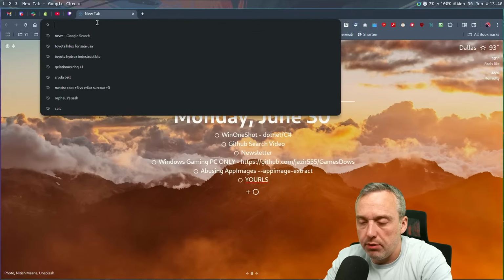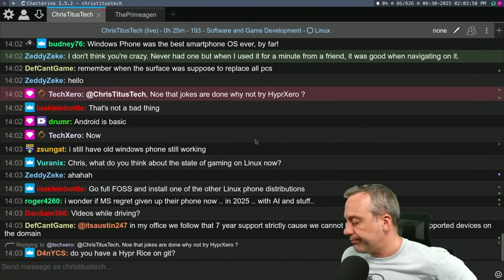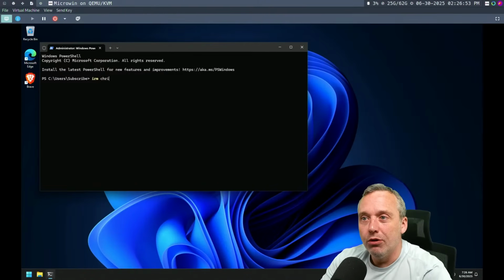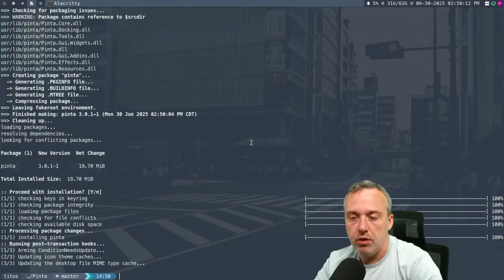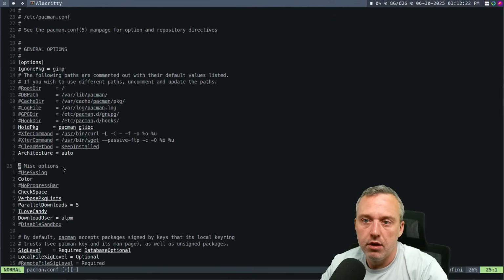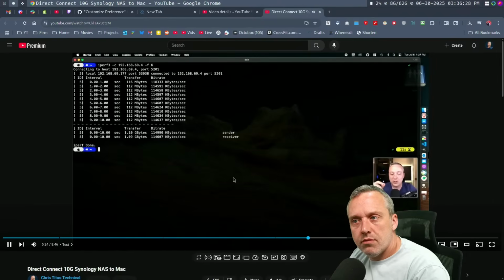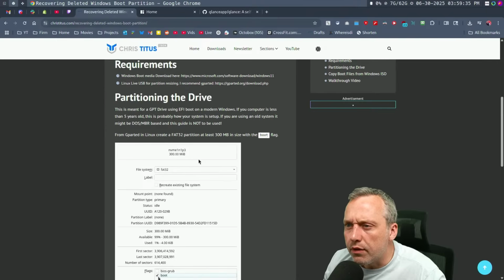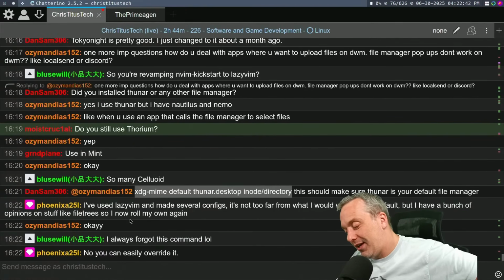🔴 Linux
Real Chat, Real Desktop, and Real Solutions... or we just break stuff.